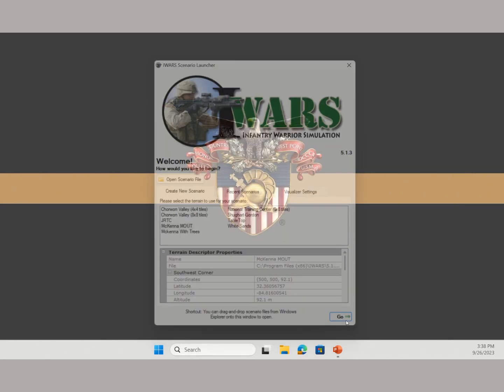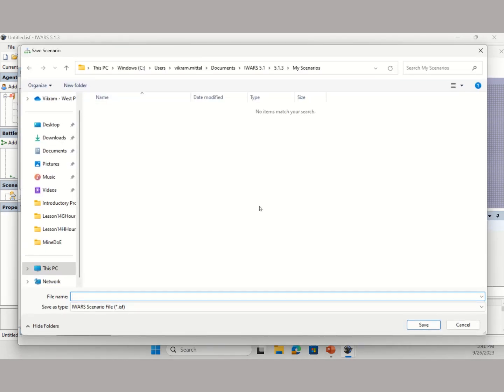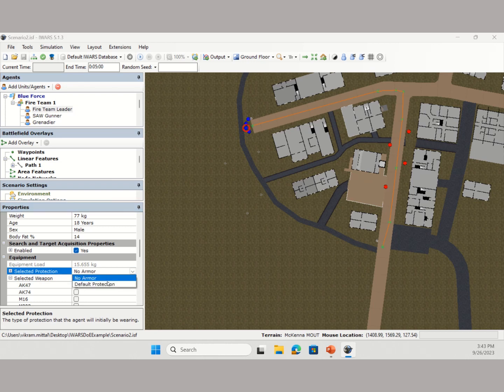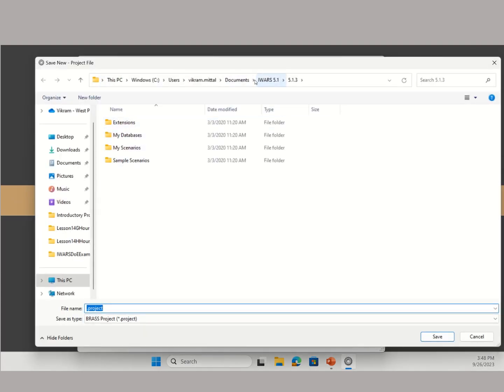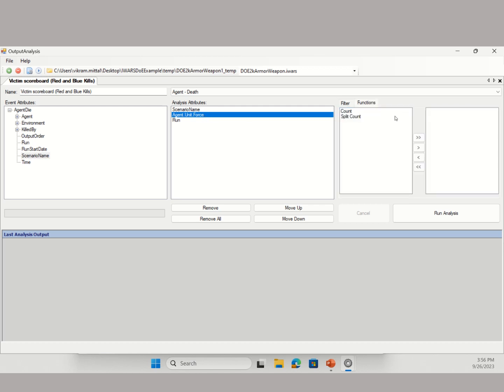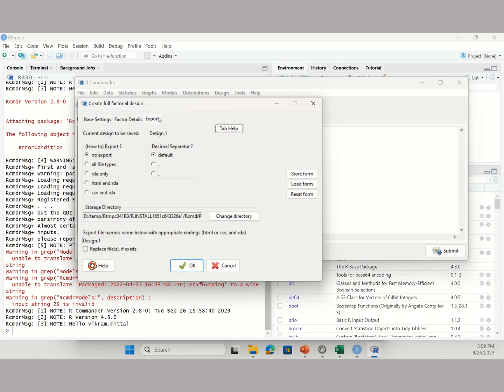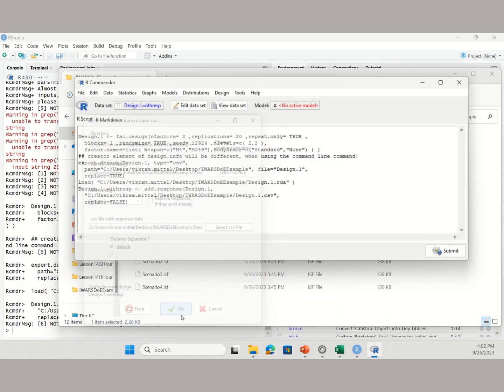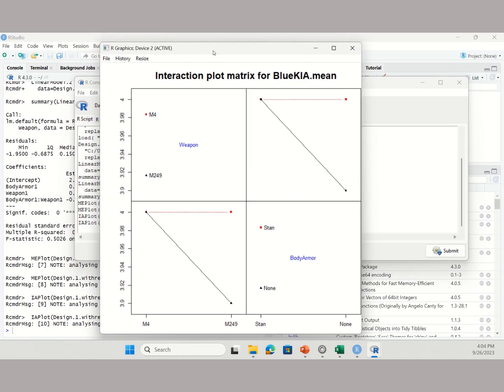SE485 - Using IWARS with RCDR for DOE